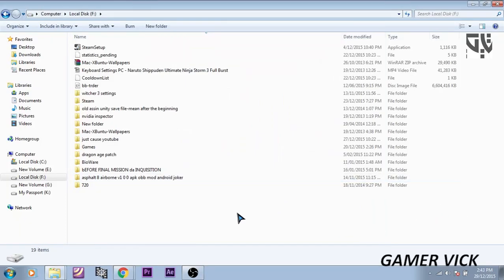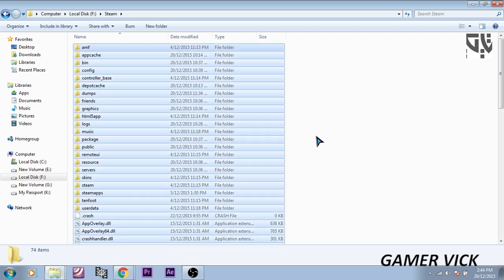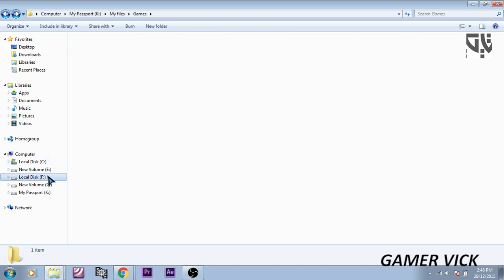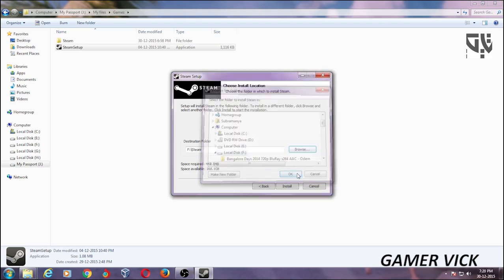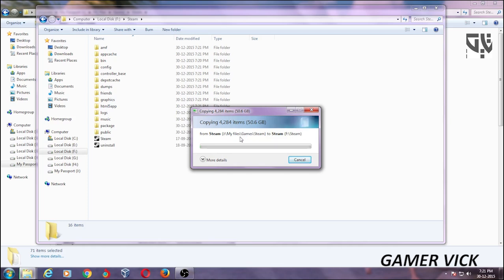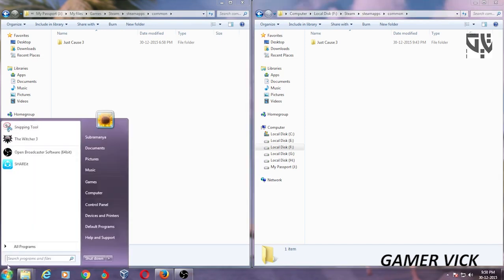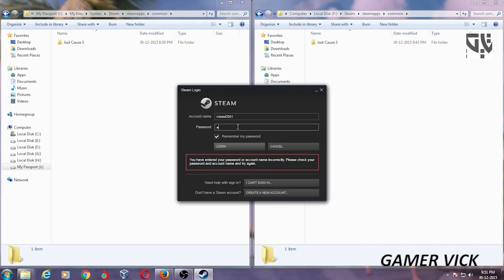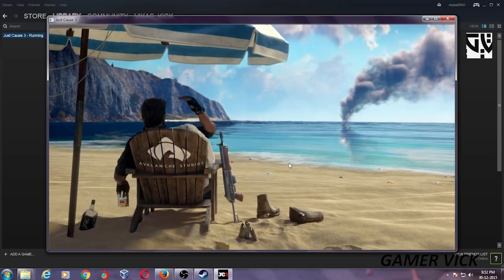NEW! How to Move/Copy Steam Games from one PC to an Another 2016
This is a Easy tutorial on how to Move/Copy Steam game (for up coming 2016 games) files directly from one computer to an another (NO ADDITIONAL DOWNLOAD) without using the back up feature used in steam which is time consuming.

Please Note:If the Steam and the game are not up to date when you copy from 1st computer , it will download the content from the net when you place it in the 2nd computer.

OR